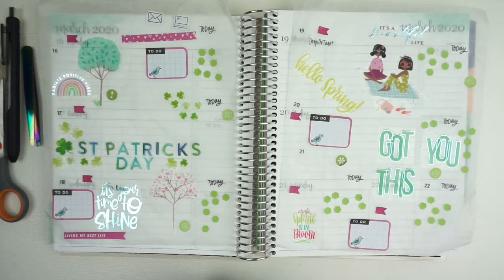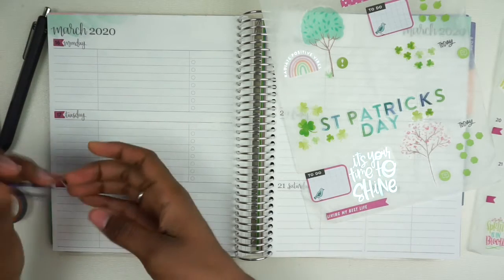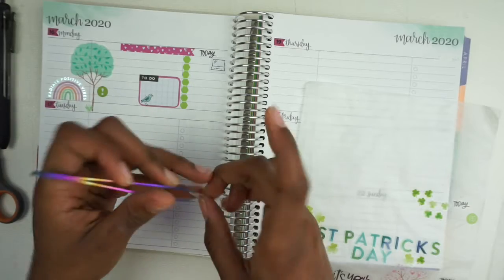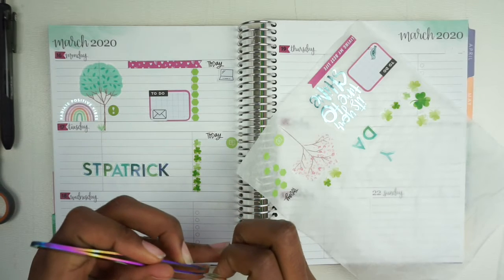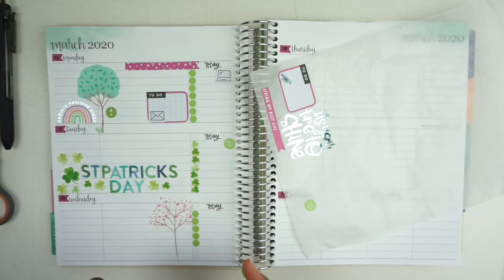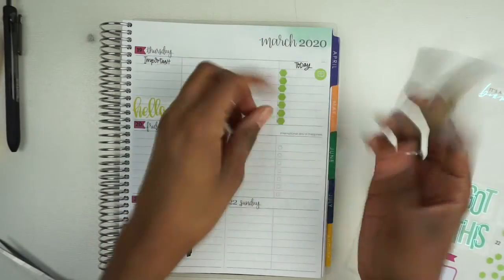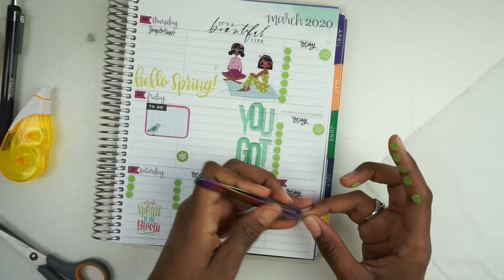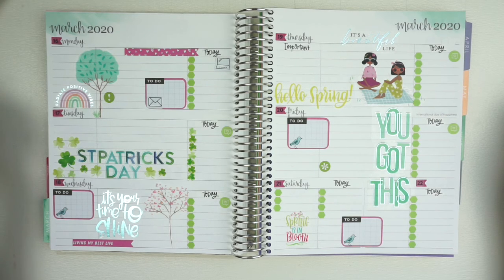Plan With Me Mar 16th 22nd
This is a spring time spread and the start of our social distancing for the week. Not much going on but I hope to fill my to do lists with things to complete around the house! I hope you enjoy.

The Happy Planner/Create 365
Shine Sticker Studio, Wonton in a Million and Sweet Kawaii Design
Erin Condren Designer Sticker Book 4th Edition and individual sticker sheets.
Jot Planner Stickers (from Dollar Tree)